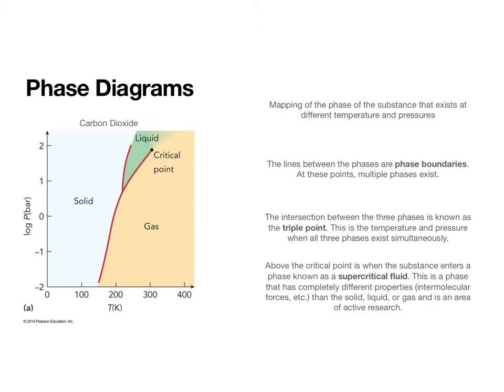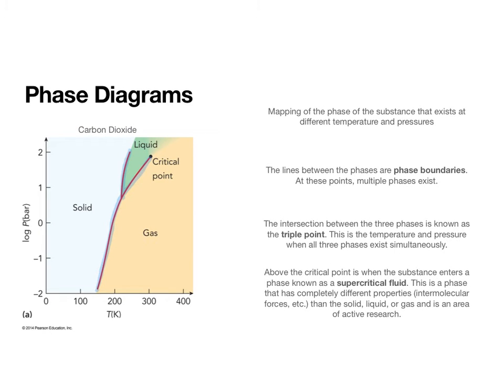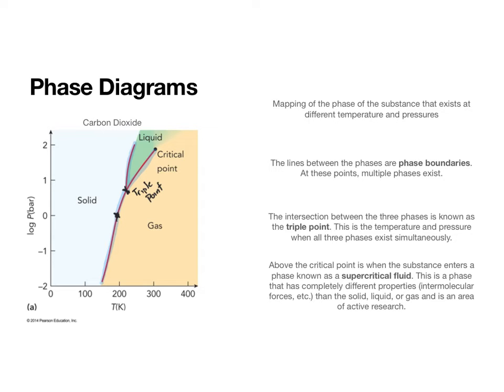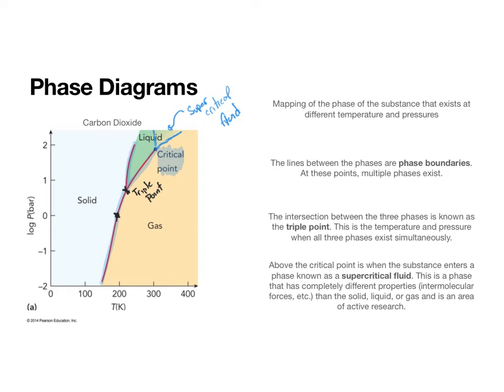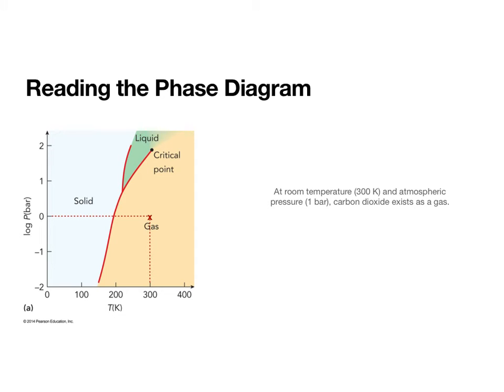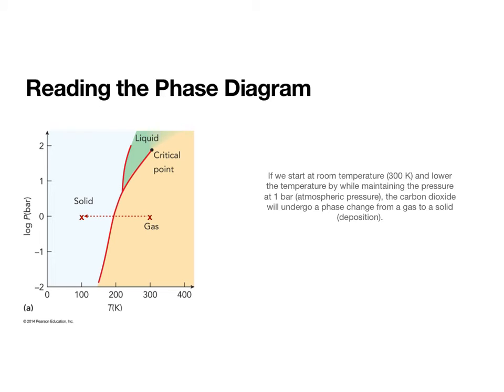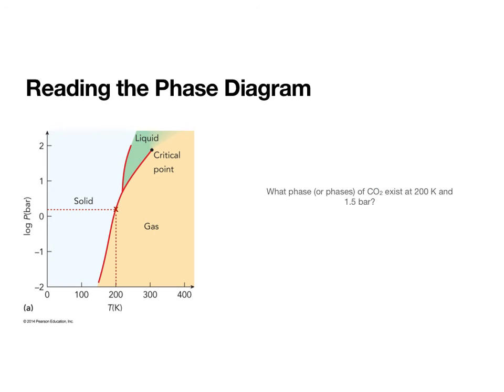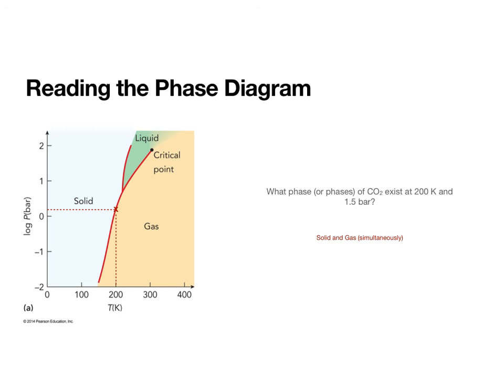Phase Diagrams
Explanation on how to,read phase diagrams and to predict phase changes using these diagrams.